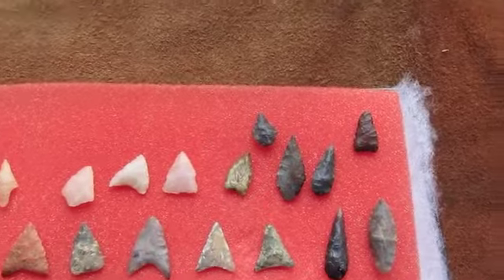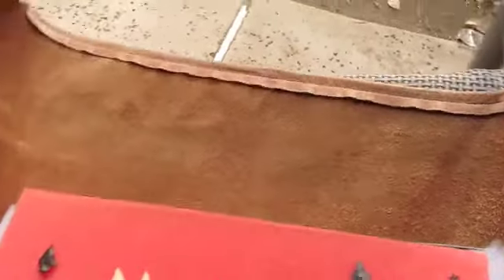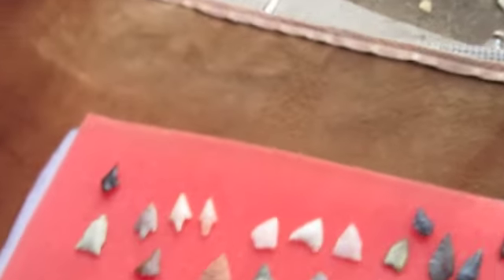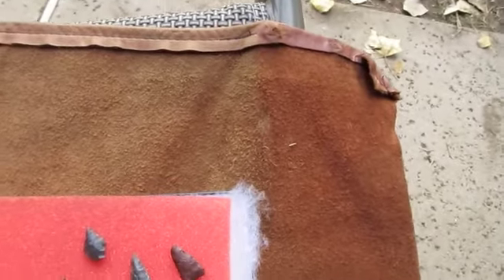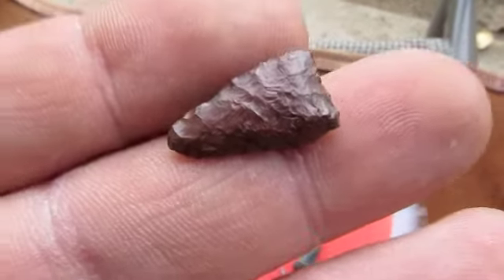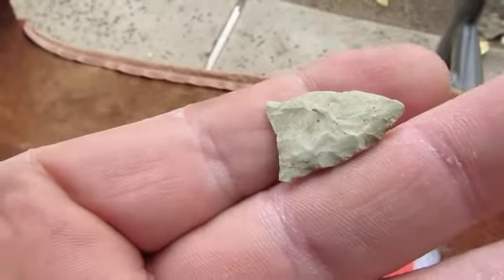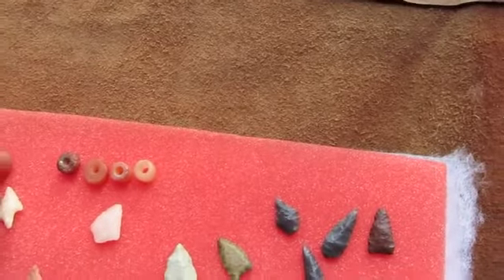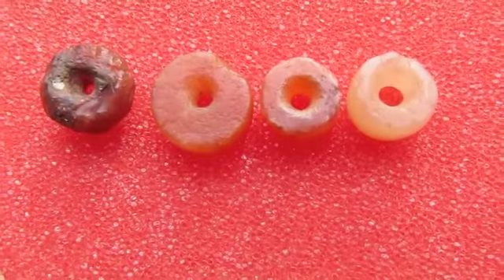Goodbye to Some Old Friends Going to New Friends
Just some little dodads going out to a friend or two.